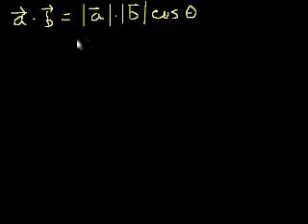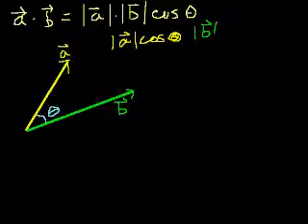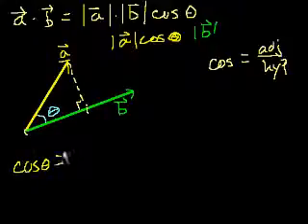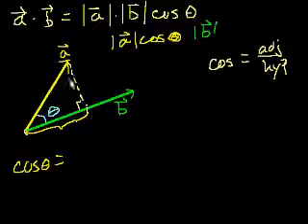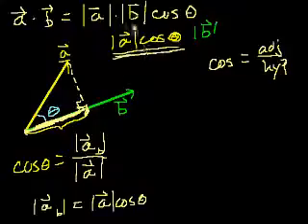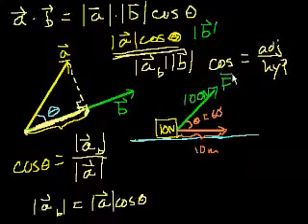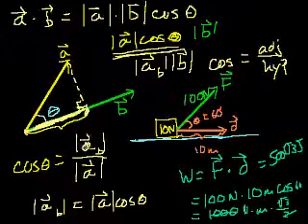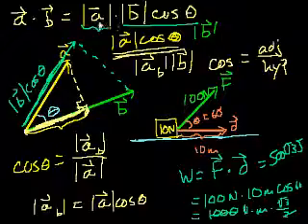135 The dot product